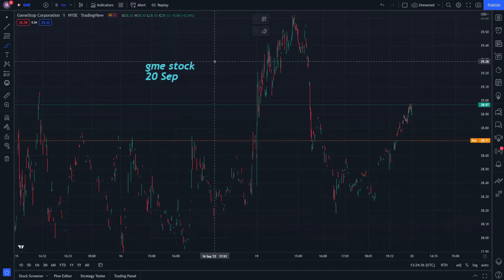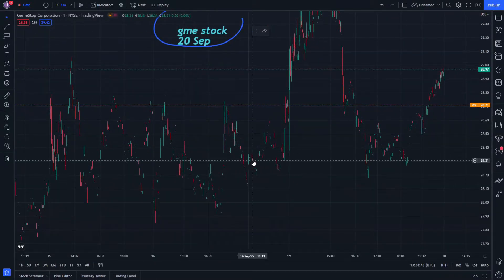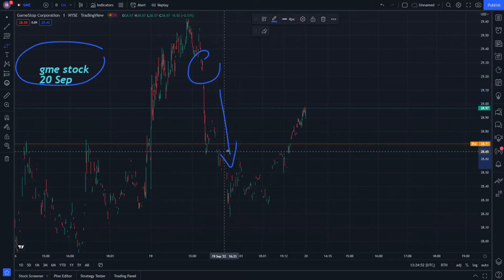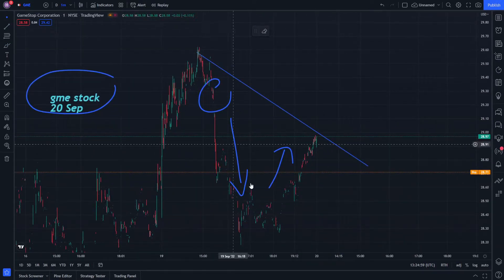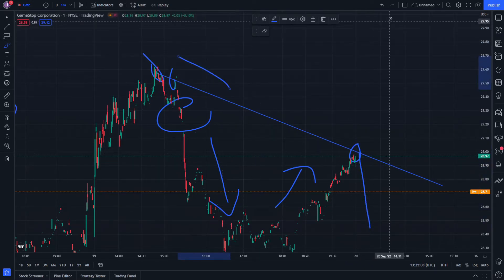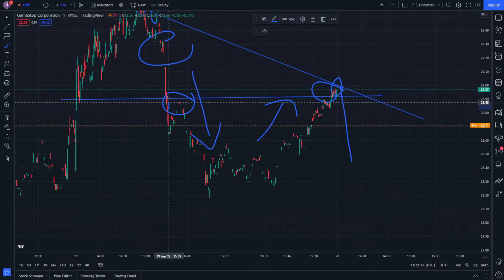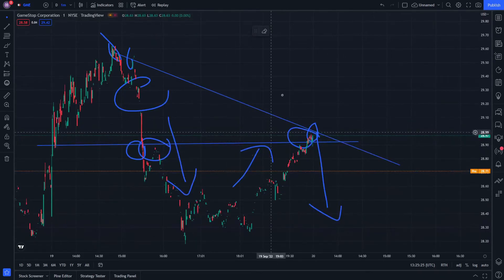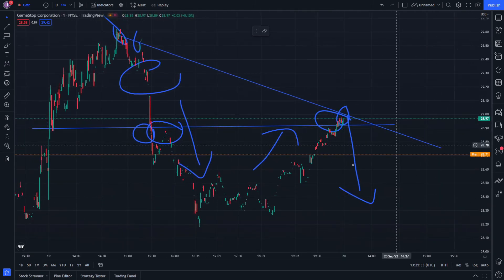GME Stock Technical analysis 20 September - GameStop Stock Price Prediction